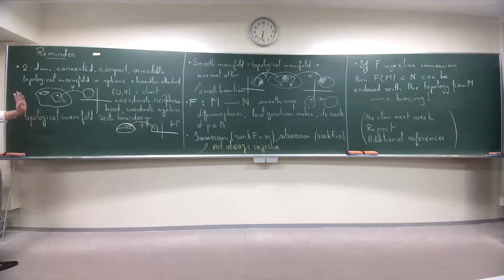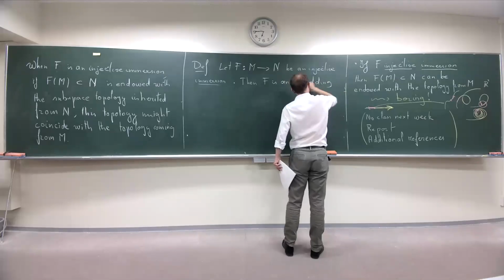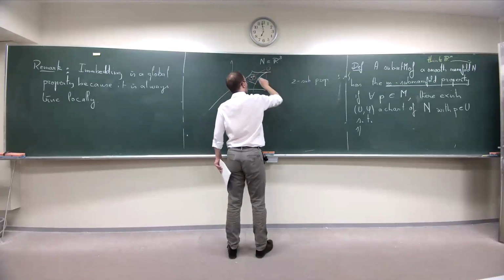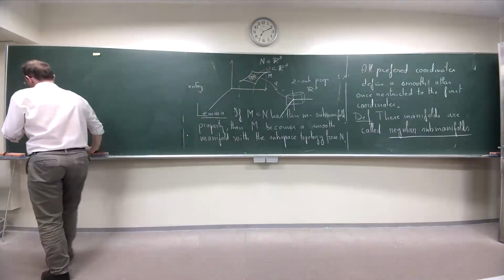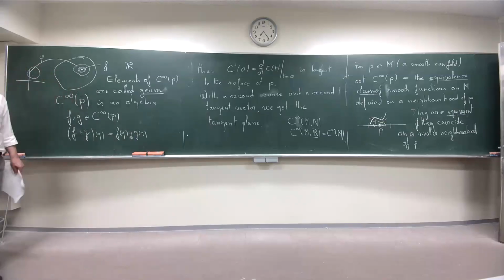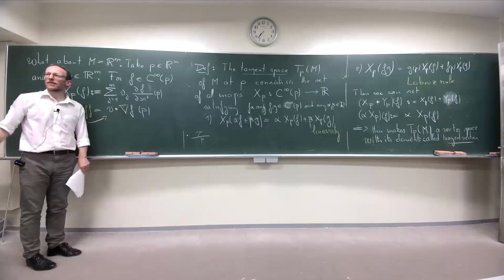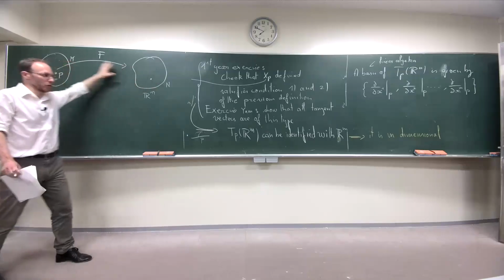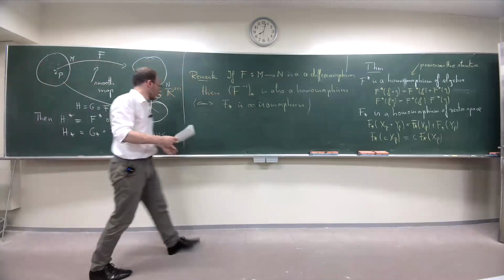Differential geometry 3